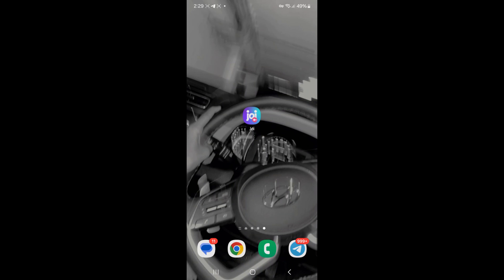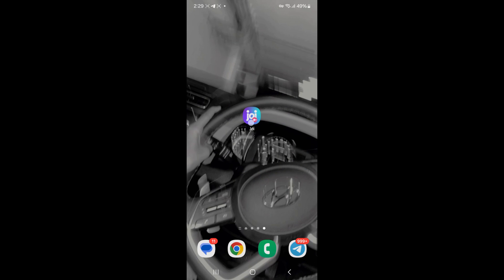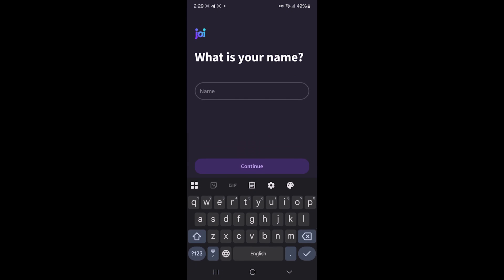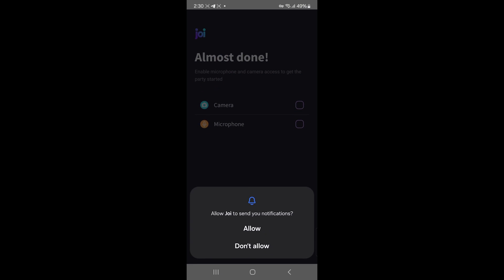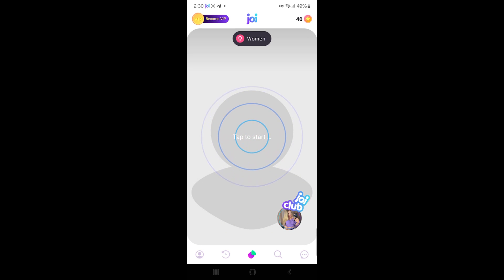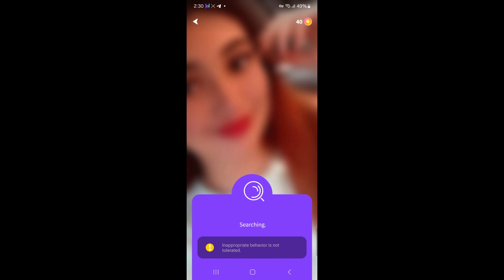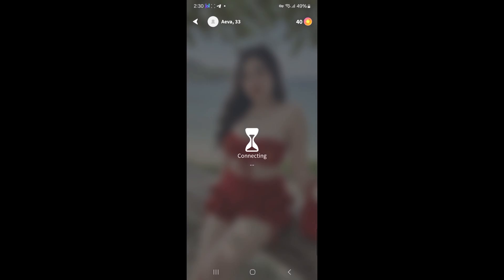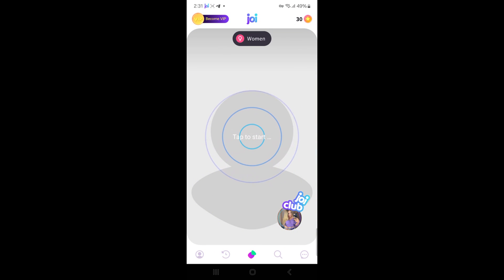How to Use the Joi App | Complete Beginner’s Guide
how to use the Joi App
In this video, we’ll show you how to use the Joi App — your go-to platform for live video chats and real-time connections. 💬📱 Learn how to set up your profile, start live sessions, connect with people, and explore the app’s interactive features step-by-step.